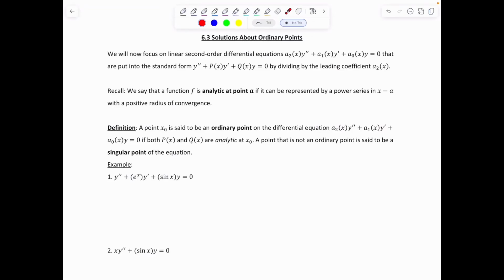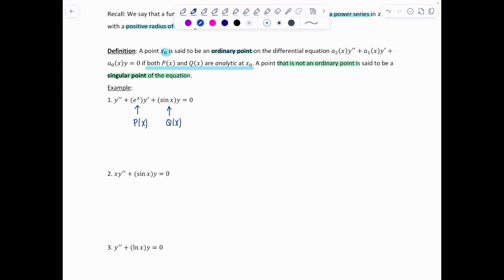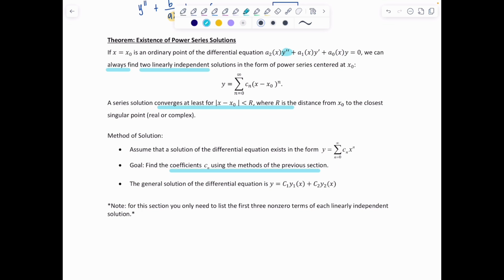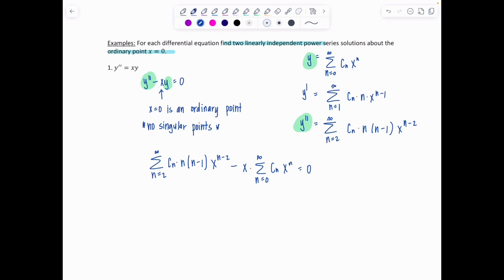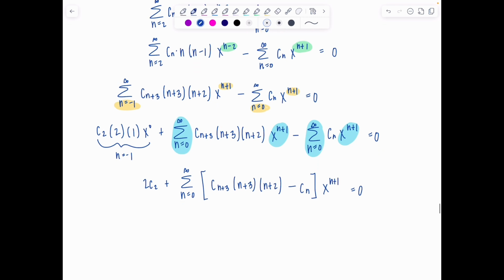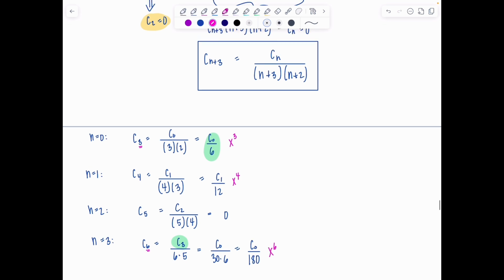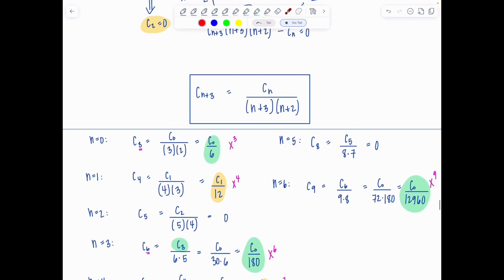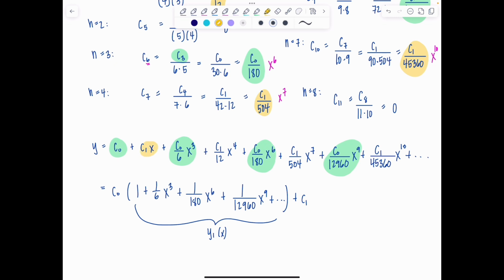Differential Equations: Series Solutions About Ordinary Points PUBLIC SNEAK PEEK! Math w Professor V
Here is a SNEAK PEEK of a new Differential Equations video available to my YouTube Channel Members!

In this video, we explore series solutions to differential equations at ordinary points. You'll learn how to recognize an ordinary point, set up a power series solution, and find a recurrence relation to generate the terms of the solution. This is a key technique in solving second-order linear differential equations when standard methods fall short.

xoxo,
Professor V

I'm also an Amazon influencer, so feel free to support and shop: